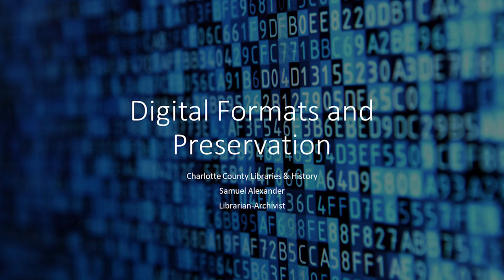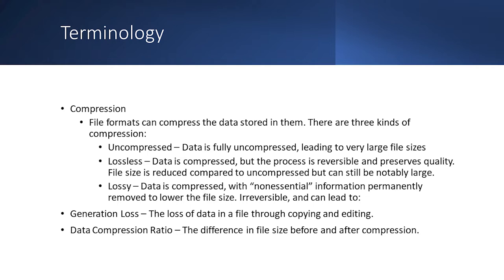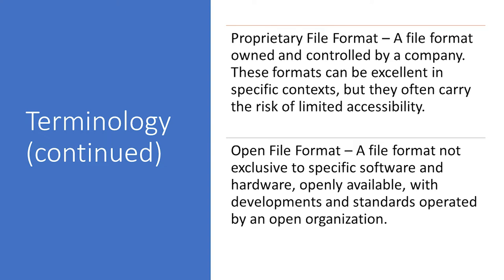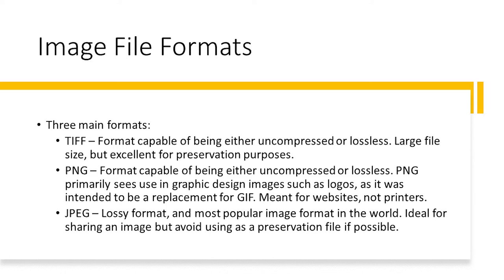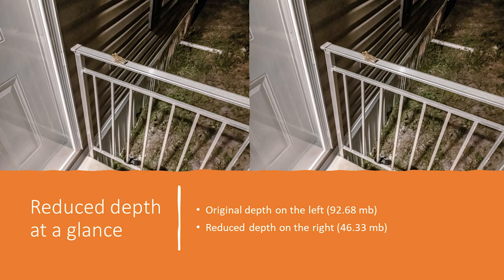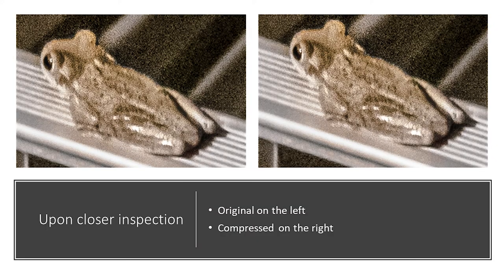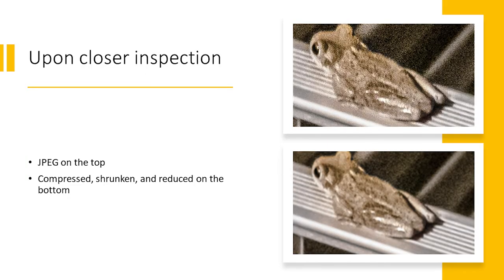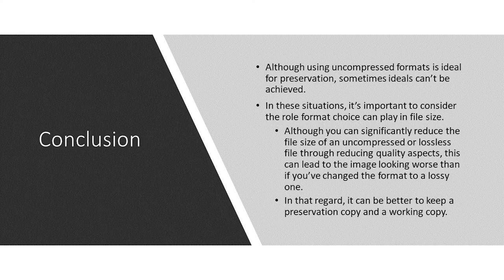Ask the Archivist: Digital Formats and Preservation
What’s the difference between a MP3 and a WAV audio file? Does it matter if digital photographs are saved as JPEGs or TIFFs? Can I maintain quality while lowering file size? In this presentation, Librarian-Archivist Samuel Alexander demonstrates the importance file formats play in digital preservation and how it impacts factors such as quality degradation, metadata, and accessibility.

Your Charlotte County Libraries and History staff know you depend on the library for more than just books. We hope you'll join us for some of our virtual programs. We’re streaming great content for adults, teens, and kids right here on YouTube.